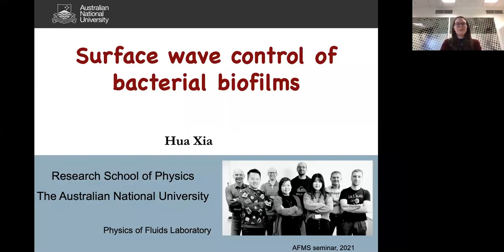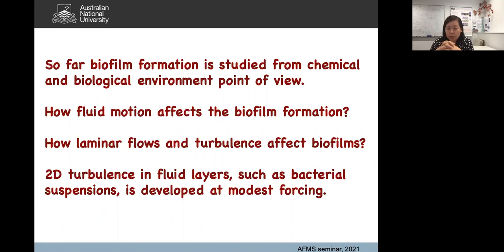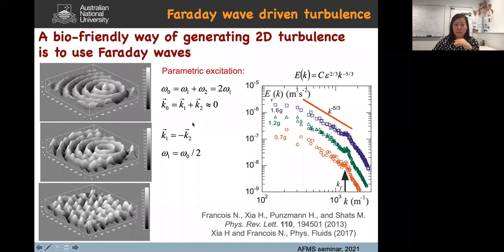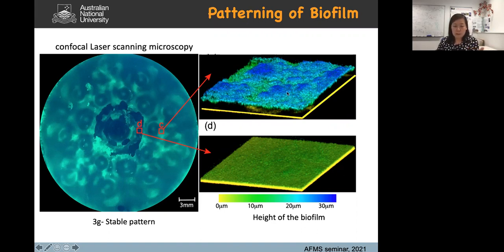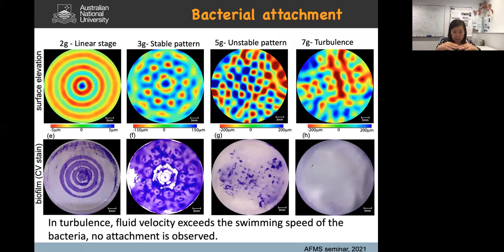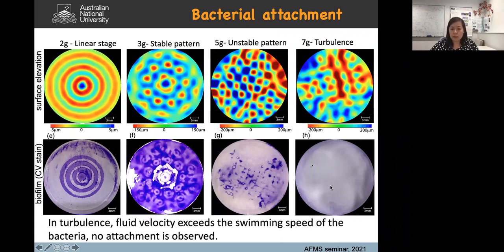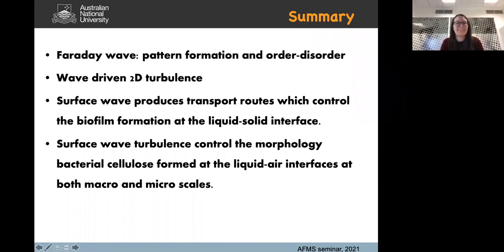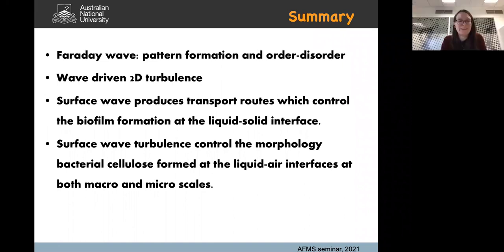AFMS Webinar 2021 #7 - Dr Hua Xia (Australian National University)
Australasian Fluid Mechanics Seminar Series
"Surface Wave Control of Bacterial Biofilms"
Dr Hua Xia (Australian National University)
14 April 2021